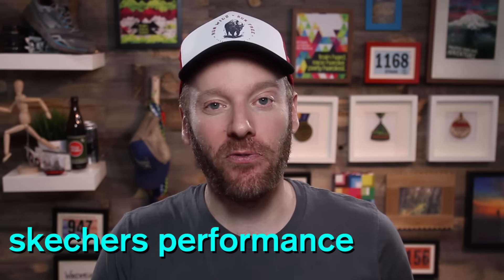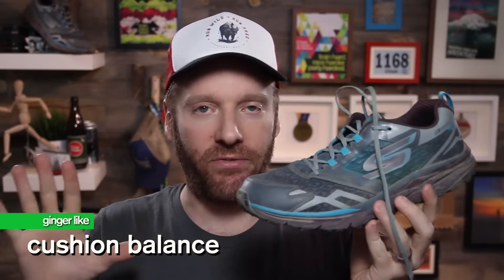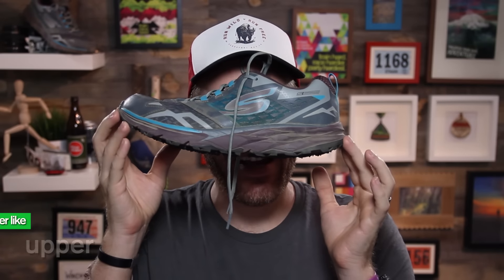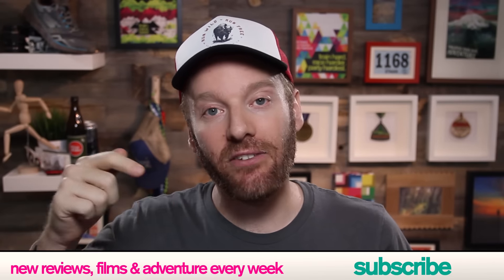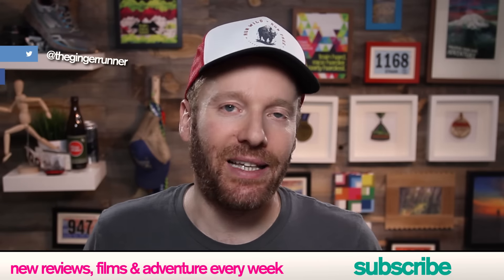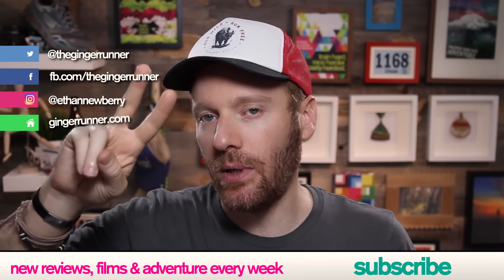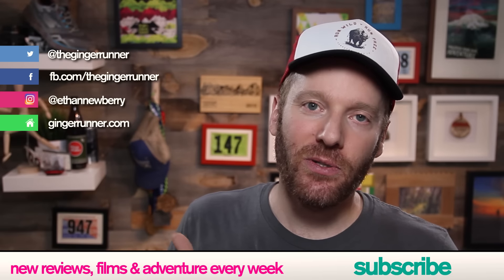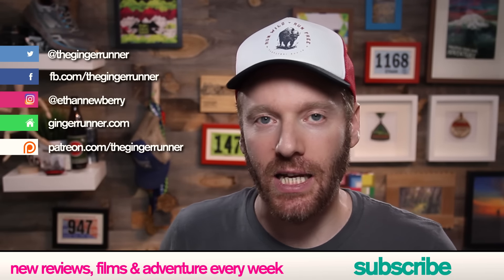SKECHERS PERFORMANCE GOTRAIL REVIEW | The Ginger Runner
GET THE SKECHERS GOTRAIL:
"gingerrun" for 10% select items! ENJOY!

Honestly, I've let Skechers fly under my radar far too long. While I've reviewed some of their kicks in the past, I was never keen on too many of them. Well, I regret not trying these earlier. They are awesome - especially for $59!

Cushioned, flexible, fairly lightweight, and airy. I like these shoes. Really the major downside is that they are not going to hold up for hundreds of miles. But, for the price, you might still be getting a great bang for your buck!

This product was provided by . All opinions are my own.